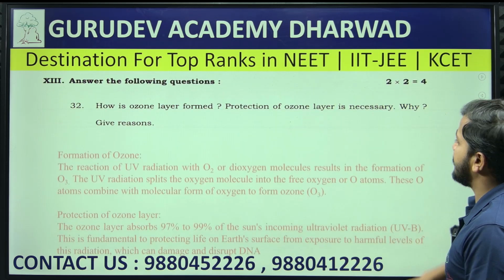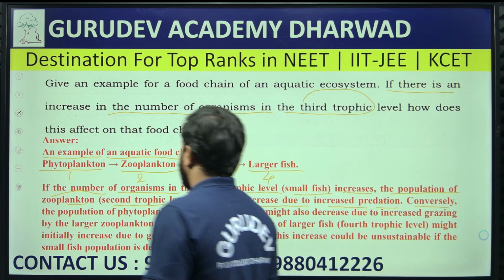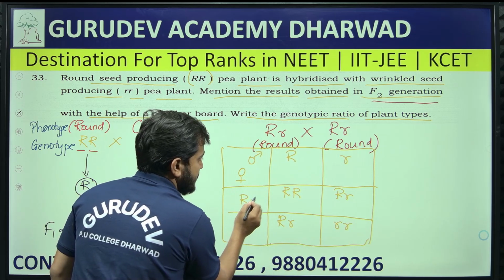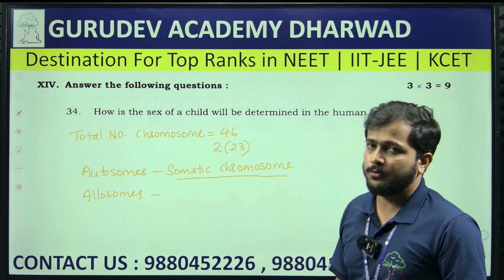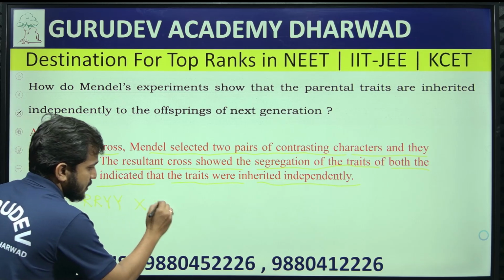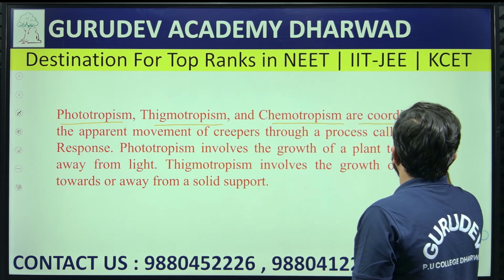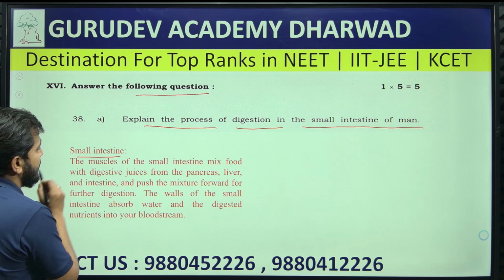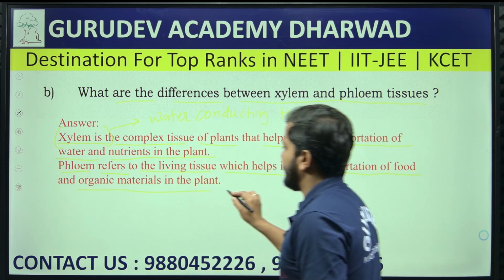KARANATAKA SCHOOL EXAMNATION AND ASSESSMENT BOARDSSLC MODEL QUESTION PAPER-I (2024-2025) PART - 2